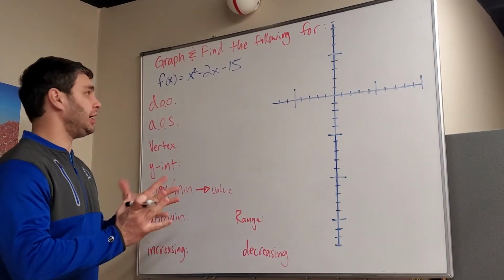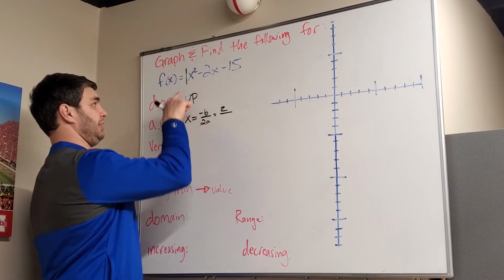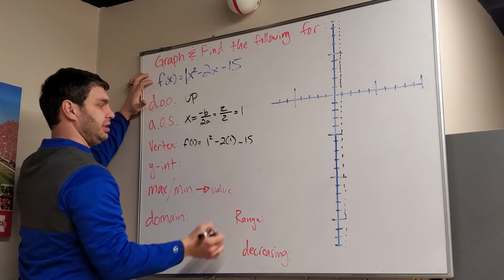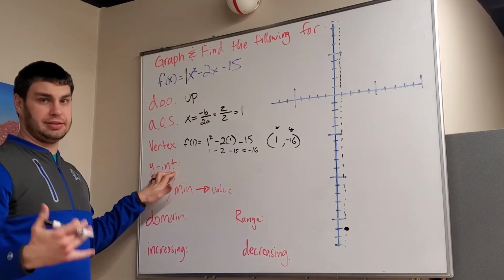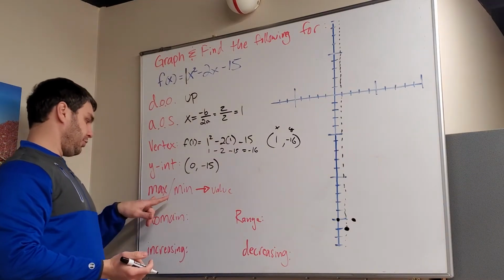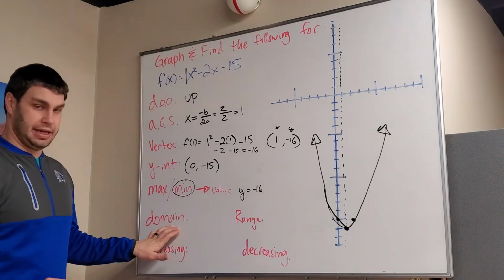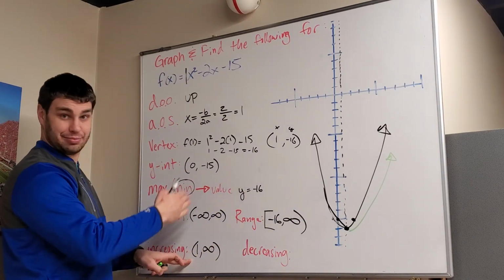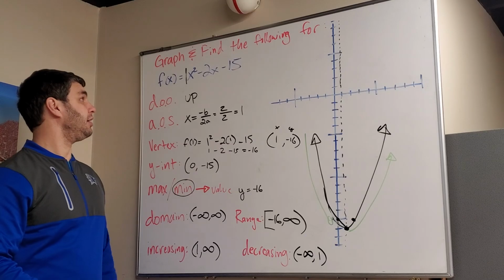Graph Quadratic Equation and find its Parts